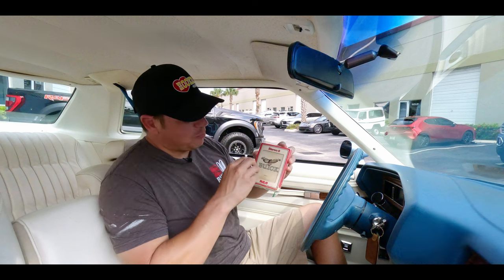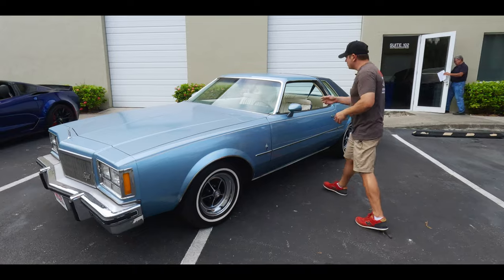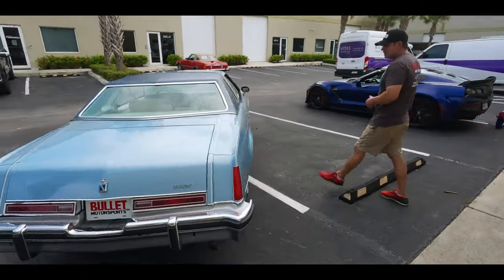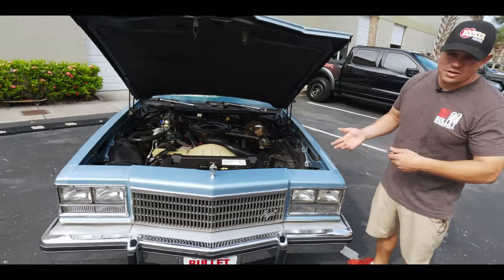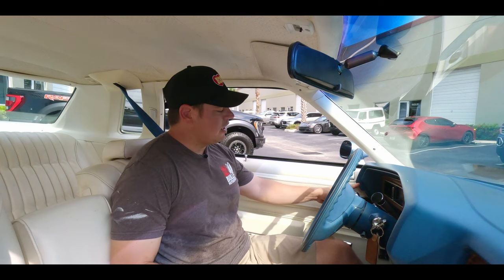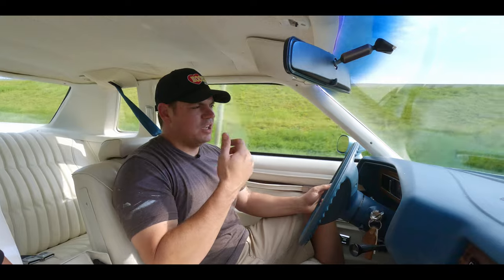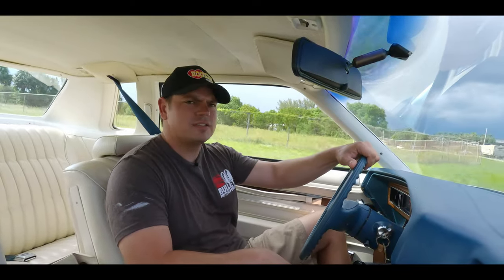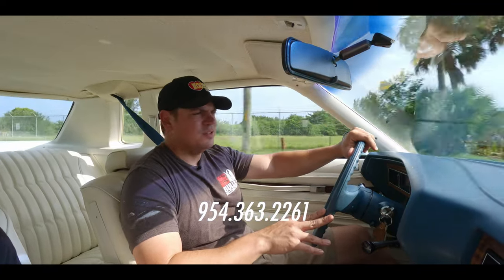1976 Buick Regal Landau | Review Series | [4K] | "Blue Beard"